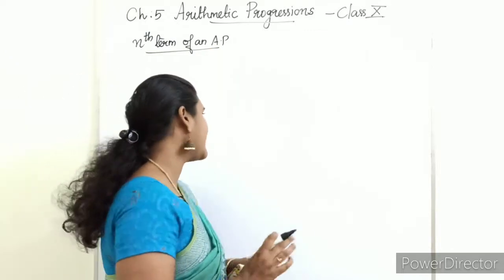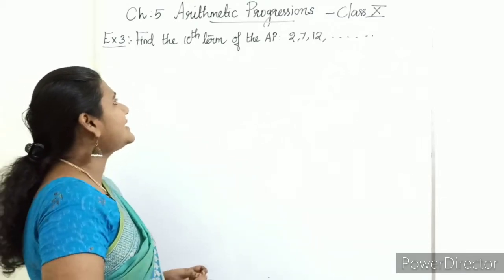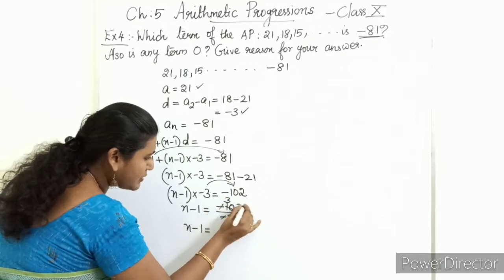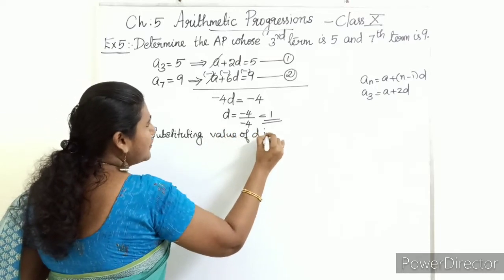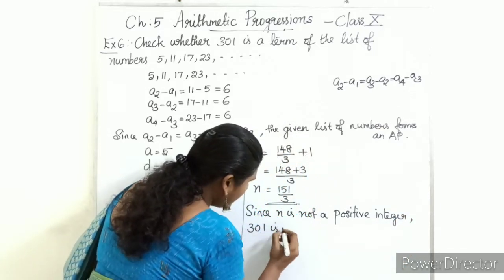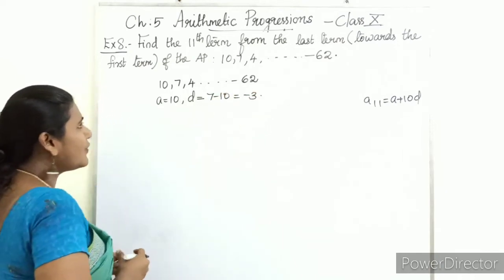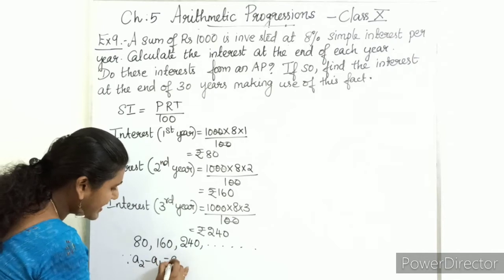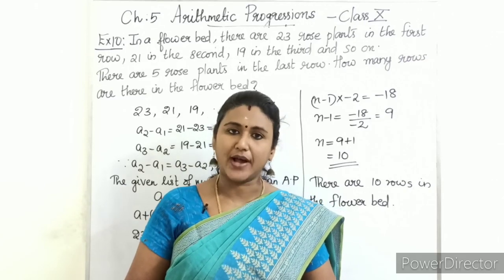CBSE Class 10 Arithmetic progressions Ex 5.2 Introduction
In this video, you will learn the formula for finding nth term of an A P and related sums